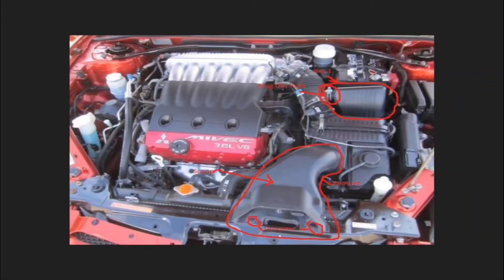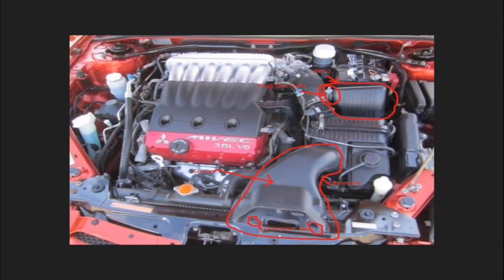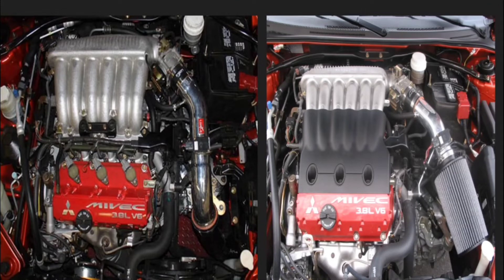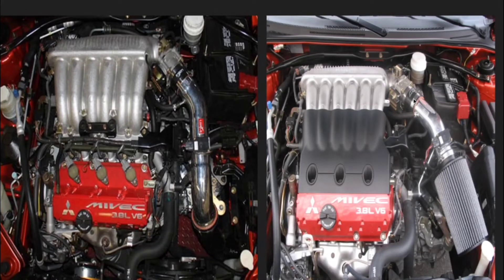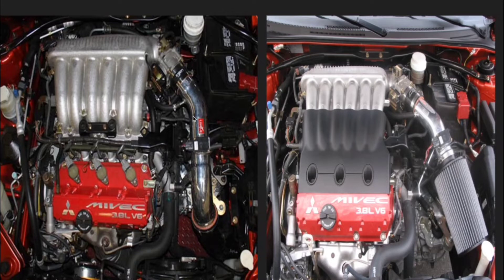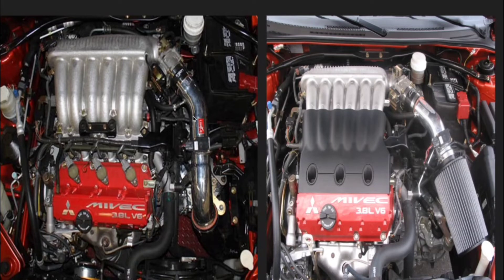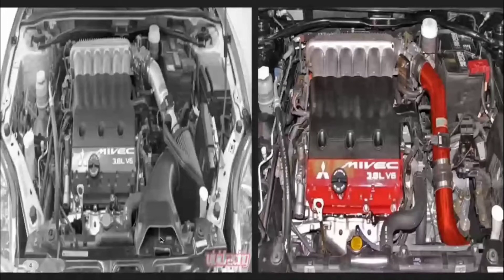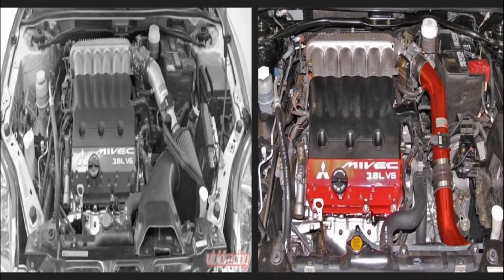Cold Air Intake vs Short Ram Intake on your eclipse ?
this is on my 2006 mitsubishi eclipse gt. injen cold air intake is supposed to give you up to 16hp gains... doubt it but it definitely makes a little more power than the Short Ram Intake in high rpms
Short Ram Intake from K&N definitely sounds better but you don't get as much hp and might Even be loosing power gains at high rpms
up to you to decided which one you want. or ebay is always an option I guess

Also this is a re-upload since I didn't notice the first time I uploaded it there were no other pics on the screen for yall😂